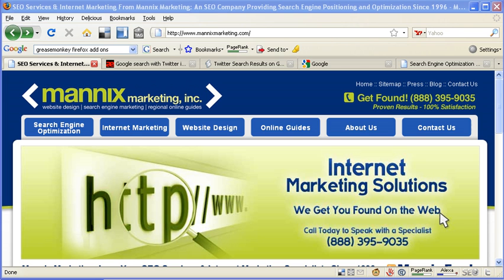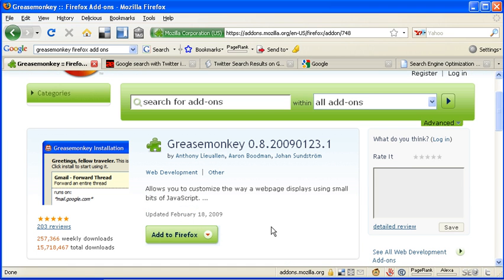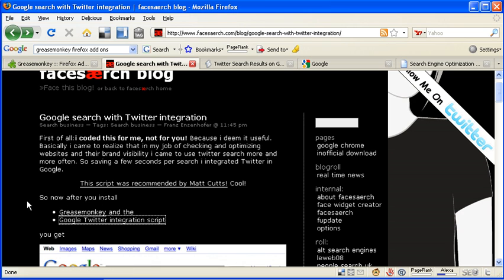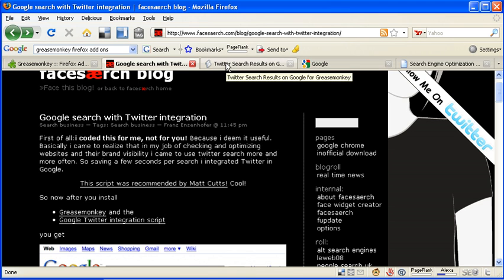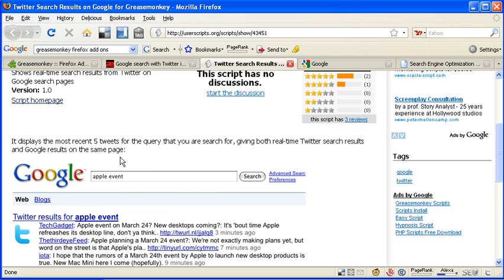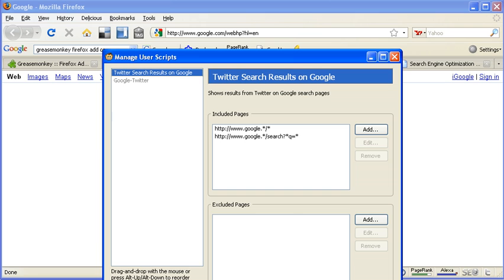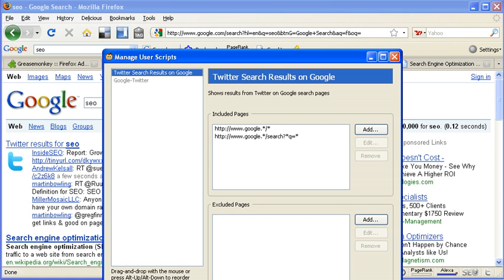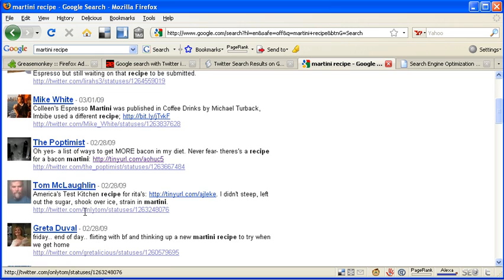Real Time Twitter Search Results On Google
Learn how to install a couple of tools in FireFox that will allow you to see Twitter's real time search results and Google results on the same page